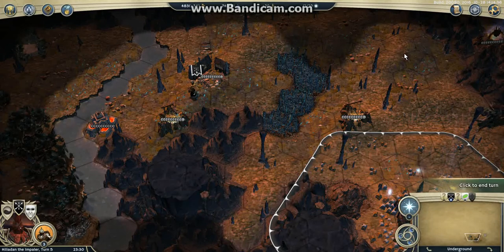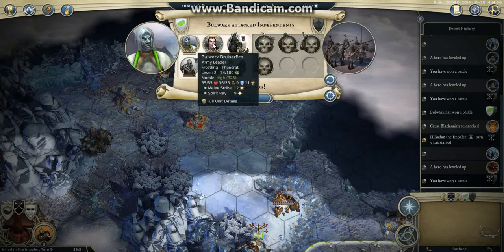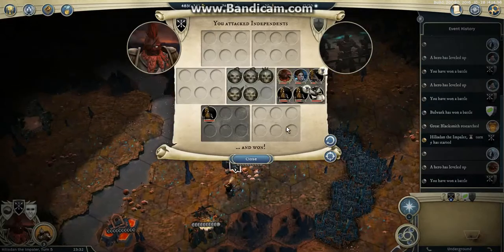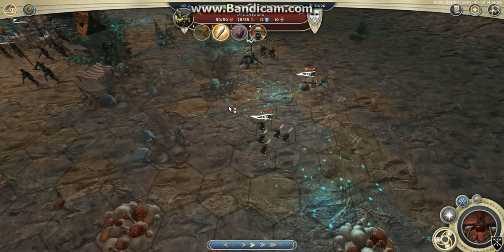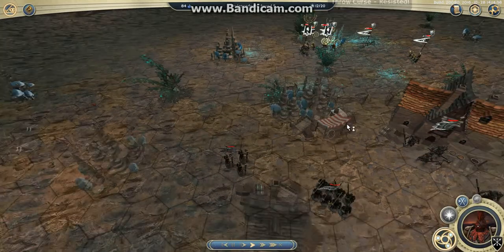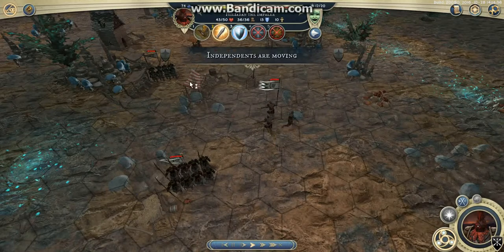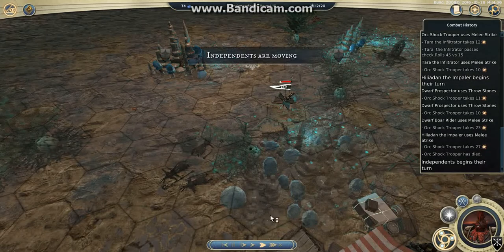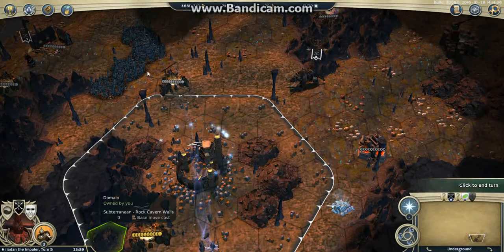T5 - AoW3 2016 PBEM 2vs2 Tourney - Round 3: Phoenix Rising vs rrrrookie & jonny thunder (commented)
Turn 5
Game #19: Hiliadan (Dwarf Dreadnought) & rickyroo222 (Frostling Theocrat) [Phoenix Rising] vs rrrrookie (Frostling Arch Druid) & Jonny Thunder (Halfling Rogue) [rrrrookie & jonny thunder]

Description:
Hiliadan finishes to clear the site for his future outpost and has a fight against a Mercenary Camp illustrating perfectly technics such as splitting, retreating and blocking (shown on the video). He moves back toward the independent outpost that will give him a quest on turn 6. Research is launched on Engineer's tech.
rickyroo clears a site and loses 1 Ice Scaper.